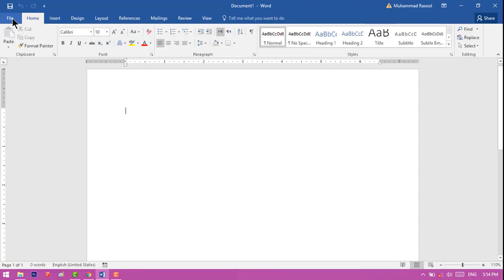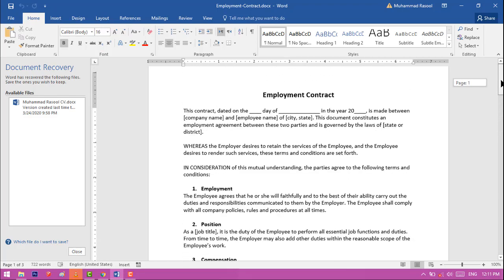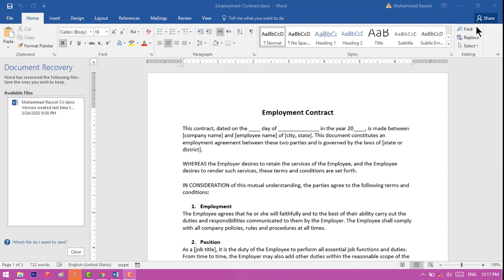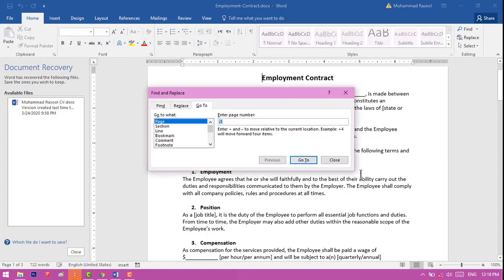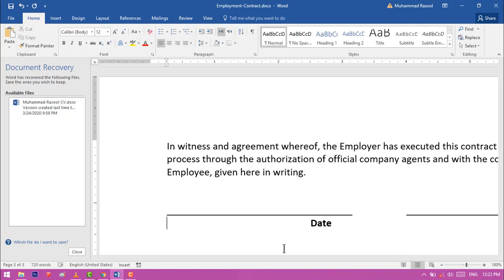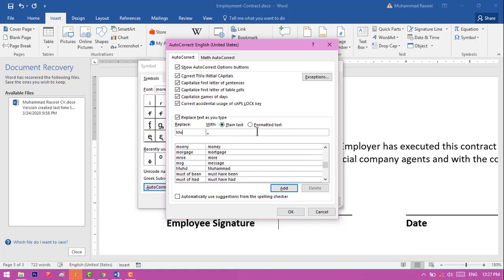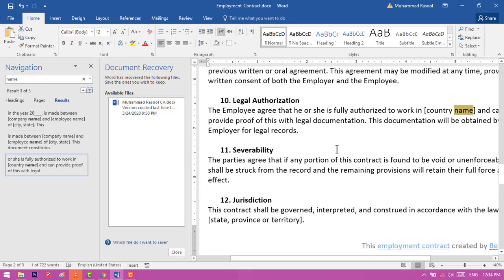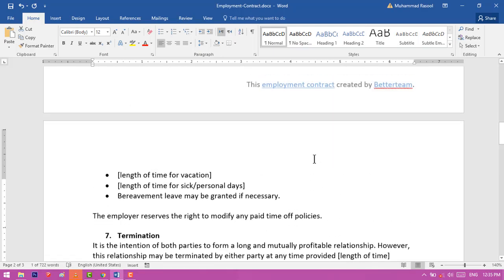Microsoft word introduction unit two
Microsoft word is a complete training course of the MS office series will be followed by higher programs like excel, access, outlook, ms project and more
this training contains:
Unit 2 : Editing Documents
Open a document.
Navigating a document using the scroll bar
Navigating a document using the keyboard
Page Up
Page Down
Home
End
Ctrl+Home Ctrl+End
Using Go To
Edit text in a document
Backspace
Delete Overtype
Undo and Redo
Autocorrect feature
To create an entry
Find and Replace
Open and move around a document
 Use Word’s AutoCorrect feature
 Use the Undo and Redo commands
 Search for and replace text